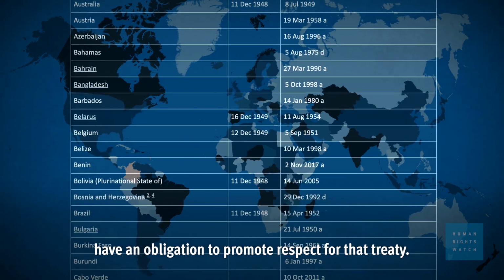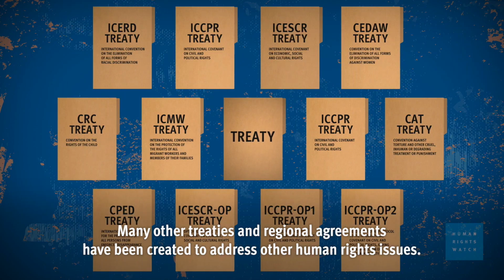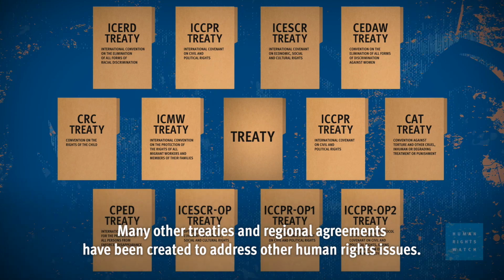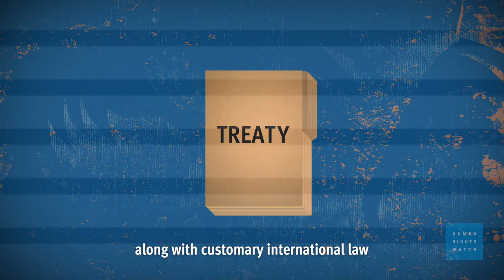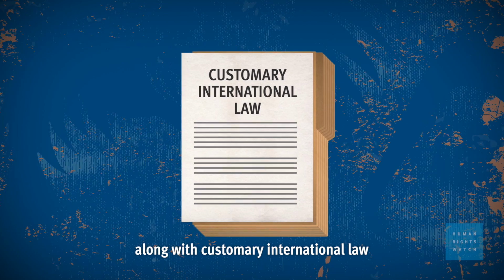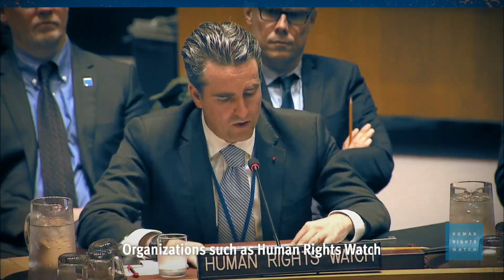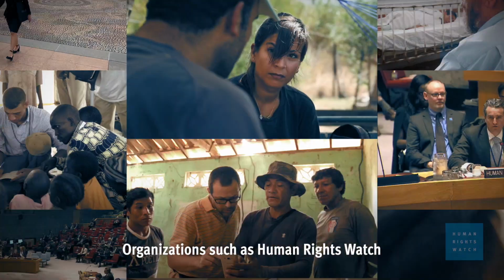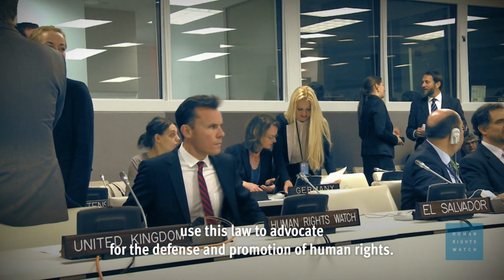Human Rights 101 | Episode 2: How Are Human Rights Enforced?